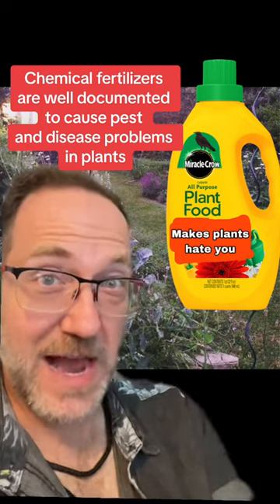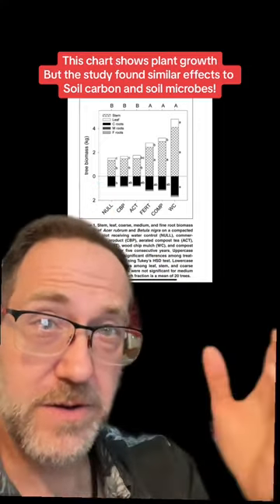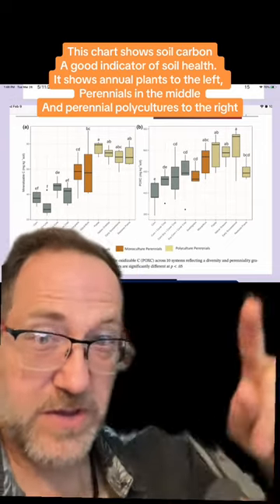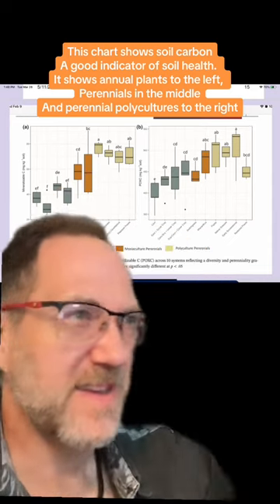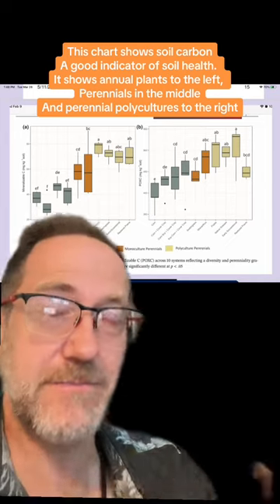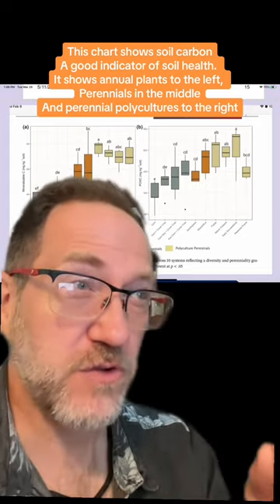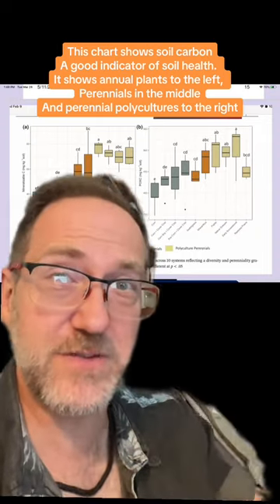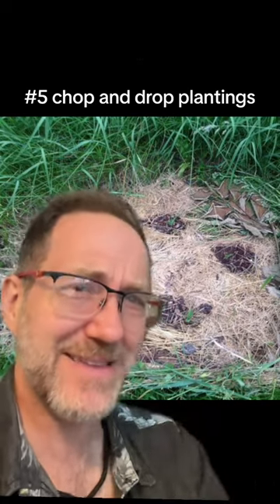Skip the Chem fertilizers that cause pests and disease problems. Use NATURE instead.